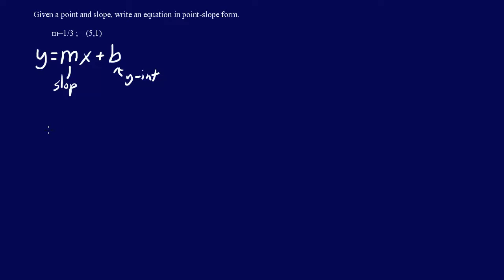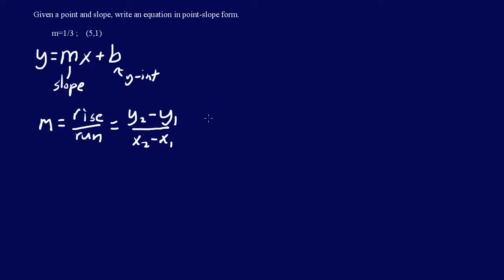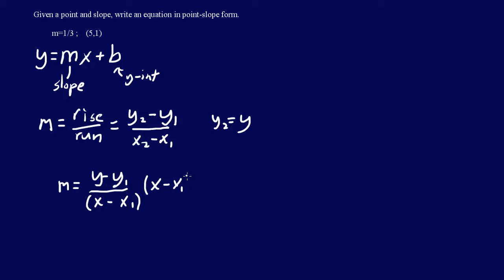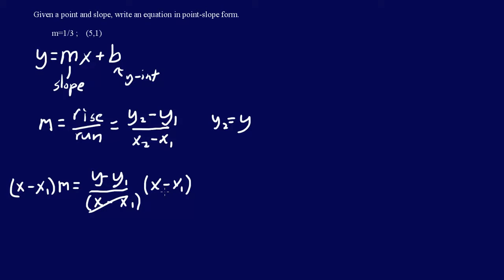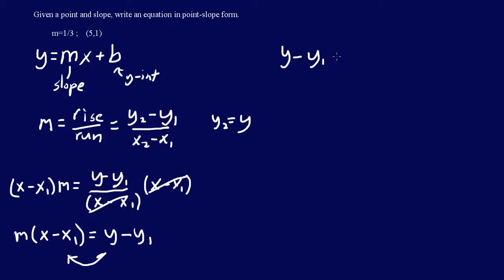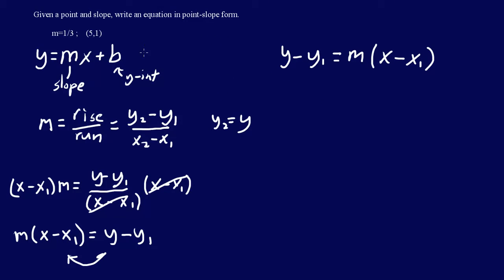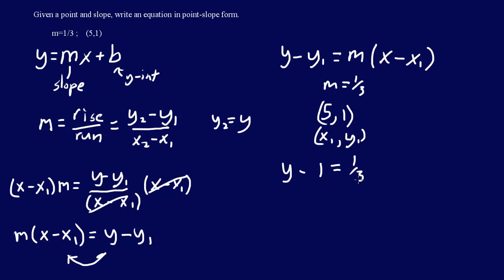Point-Slope form of a line when given slope and a point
Write an equation in point-slope form of the line through the given point and with the given slope.  m=1/3; (5,1)